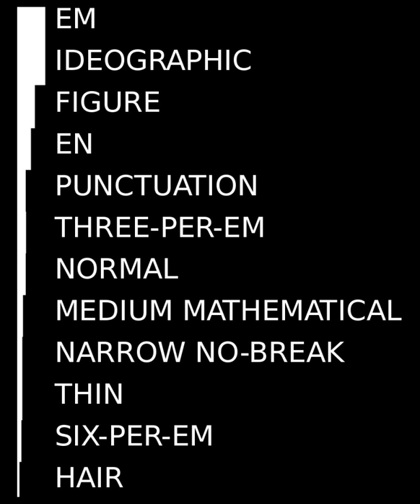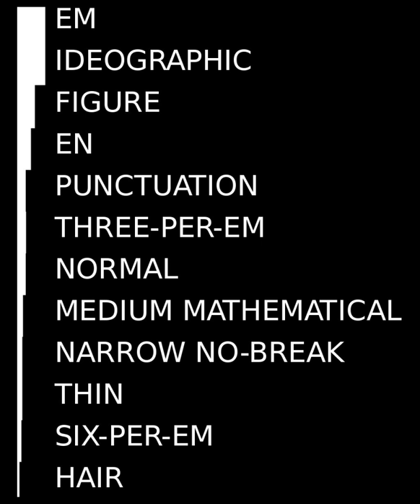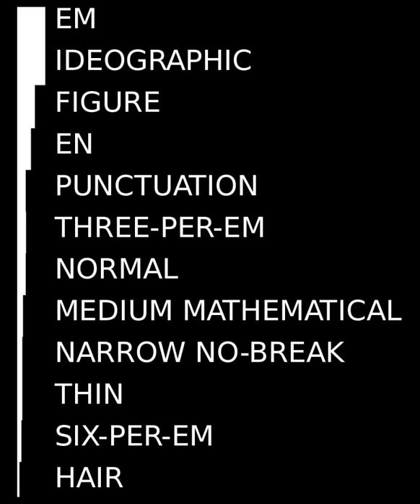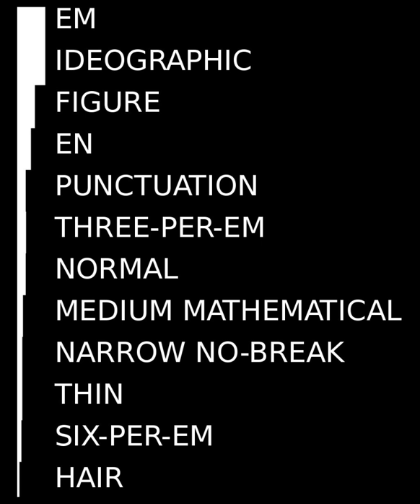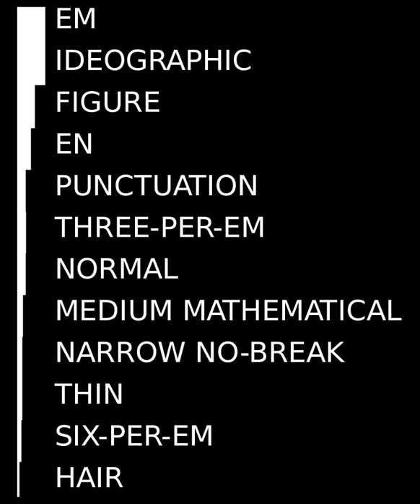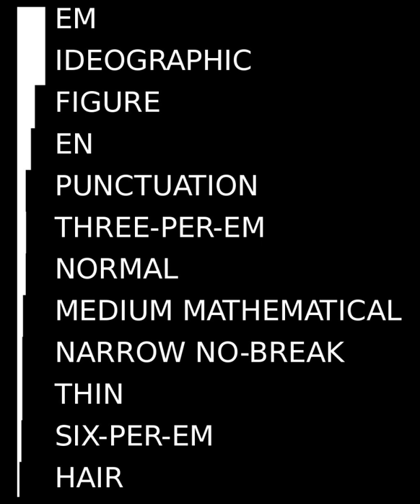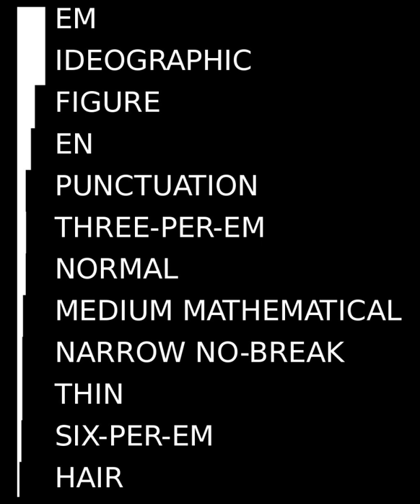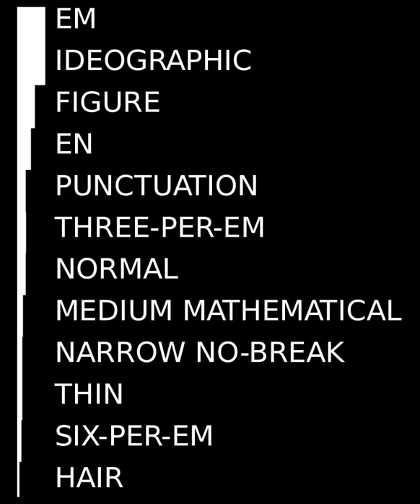Dot space | Wikipedia audio article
00:00:32 1 Overview
00:02:10 2 Definition and ambiguity
00:02:35 2.1 Unicode
00:03:26 2.1.1 Substitutes
00:04:44 3 Whitespace and digital typography
00:04:55 3.1 On-screen display
00:05:38 3.2 Variable-width general-purpose space
00:06:37 3.3 Hair spaces around dashes
00:07:34 3.4 Formatting values of quantities
00:08:00 4 Computing applications
00:08:10 4.1 Programming languages
00:09:43 4.2 Command line user interfaces
00:10:18 4.3 Markup languages
00:13:13 4.4 File names
00:14:04 5 See also

- Socrates

SUMMARY
In computer programming, whitespace is any character or series of characters that represent horizontal or vertical space in typography. When rendered, a whitespace character does not correspond to a visible mark, but typically does occupy an area on a page. For example, the common whitespace symbol U+0020   SPACE (also ASCII 32) represents a blank space punctuation character in text, used as a word divider in Western scripts.